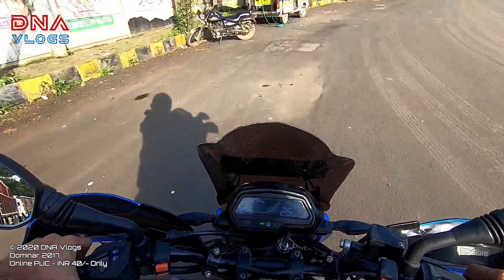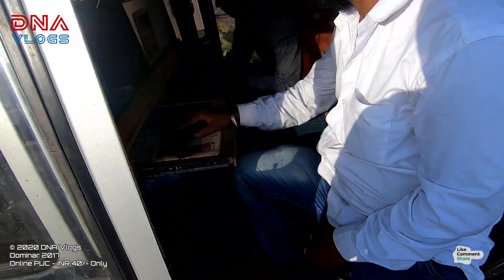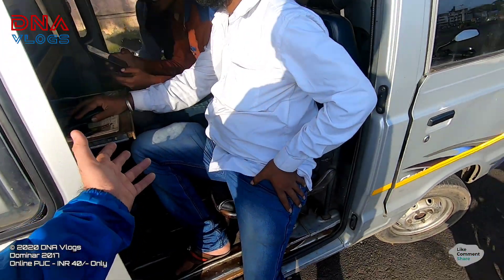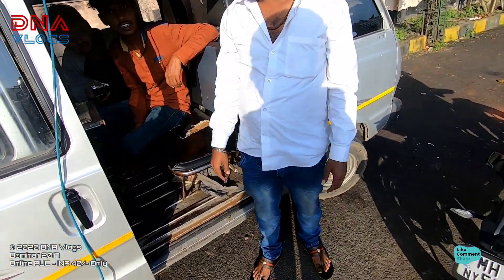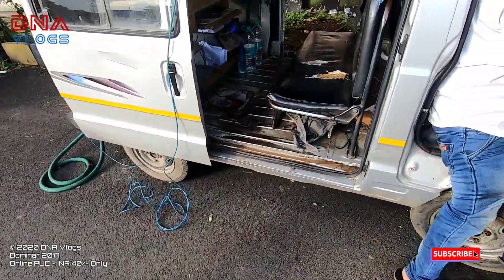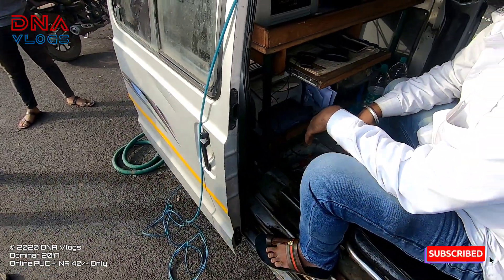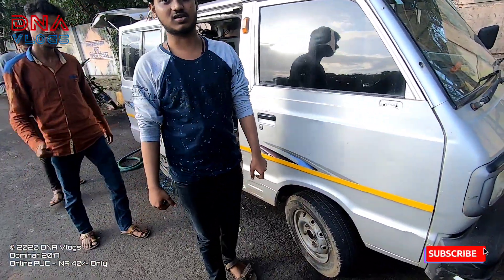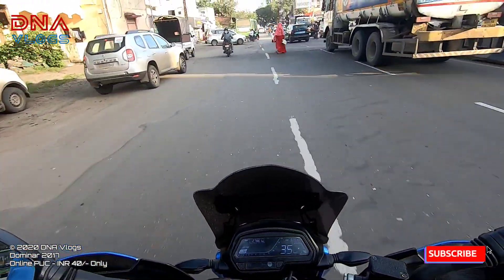Bajaj Dominar 400 2017 | Online PUC Kaise Nikale | INR 40 | DO NOT Pay Extra, PUC SCAM | DNA VLOGS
Welcome back to DNA VLOGS, here's one more quick review video on my Dominar 2017 and its again on online PUC, some people are still being charged extra for no reason as such.

Automotive Gears / Products I Use Or Recommend:

Electronics I Use or Recommend:

VLogging Details
Video and Photo Shooting Equipment's:
One Plus 8Pro